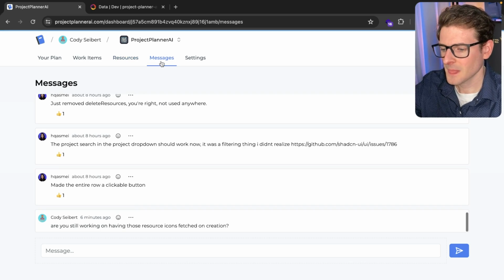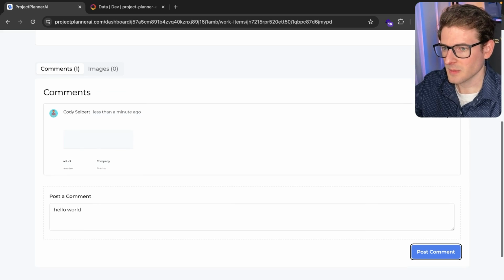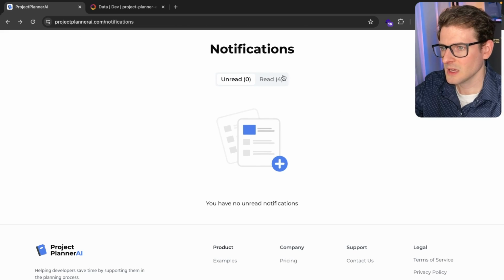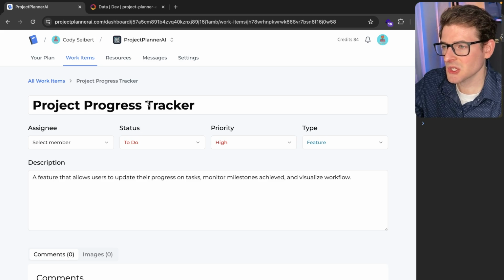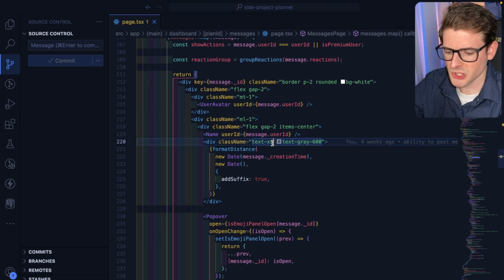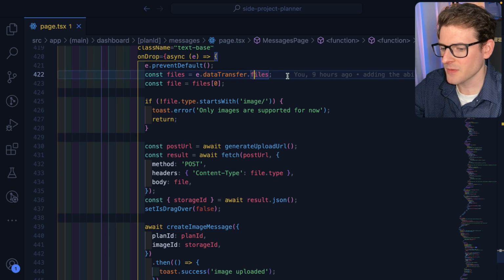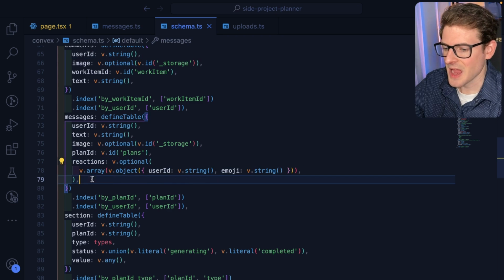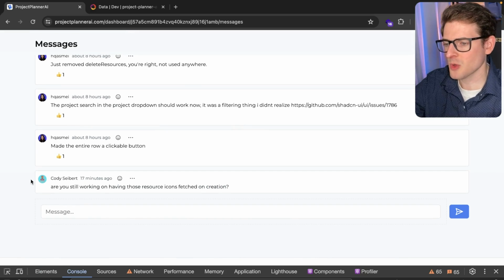How I added image upload to message chat